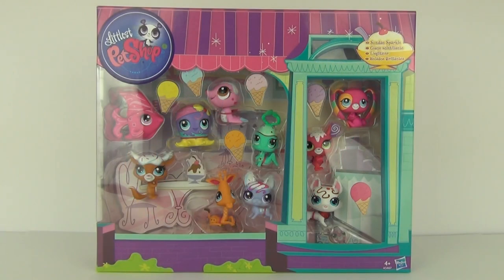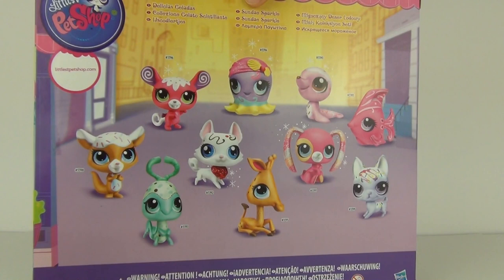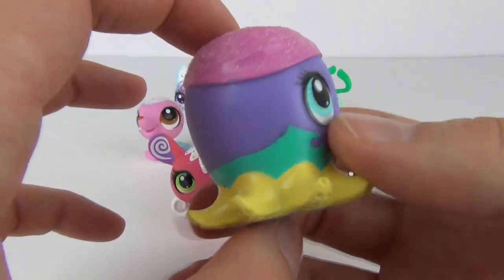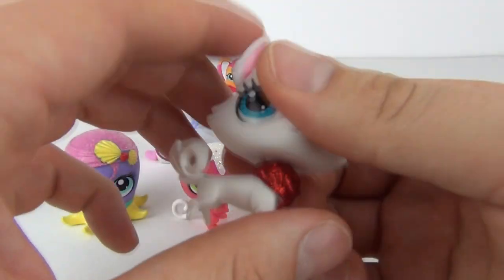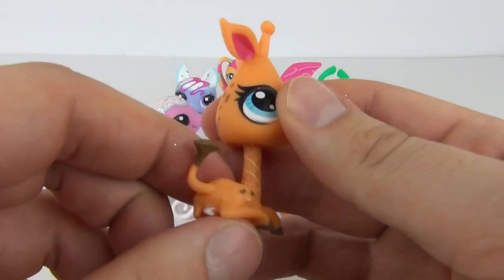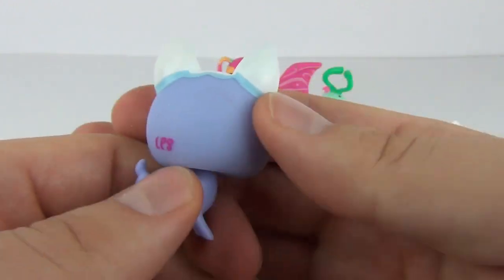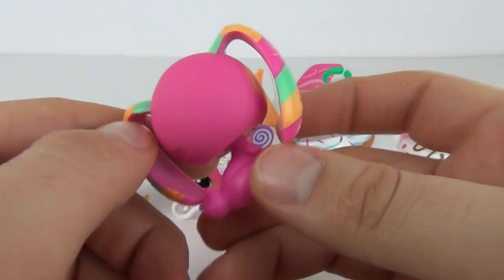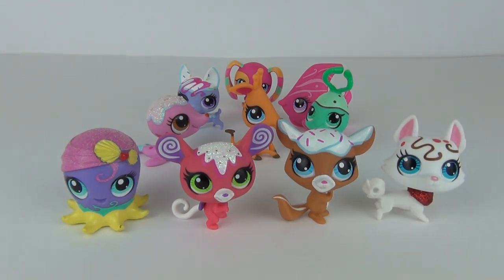Littlest Pet Shop: Sundae Sparkle 10 Figure Pack Toy Review, Hasbro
Contains 10 special Sundae Sparkle pets.